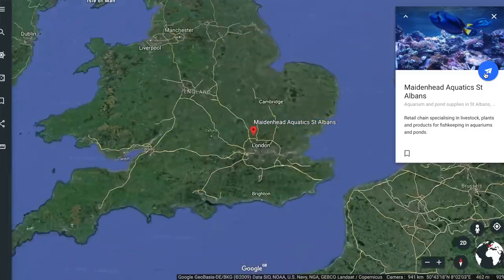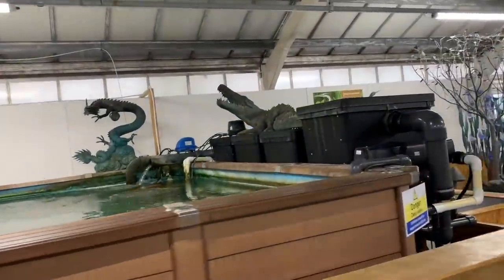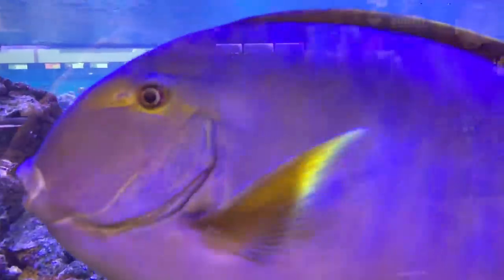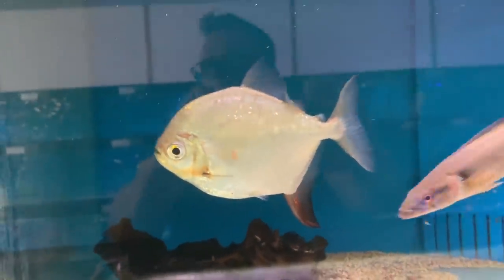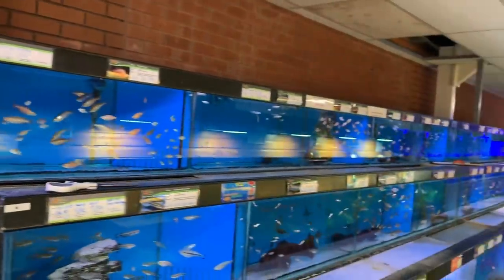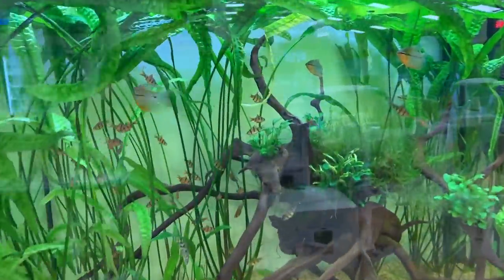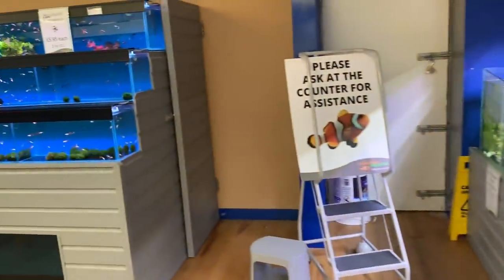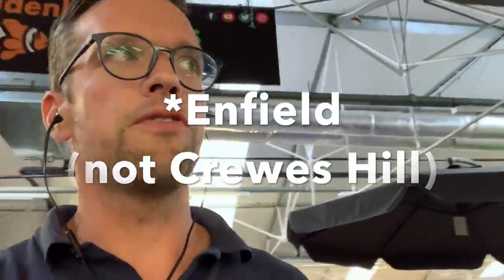MASSIVE Aquarium Store Tour - North London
I visit one of the biggest aquarium stores in the UK, Maidenhead Aquatics, St Albans and also a new store in Enfield. Check out the variety of fish and kit available - from aquascape products to koi ponds and saltwater reef tanks.

George